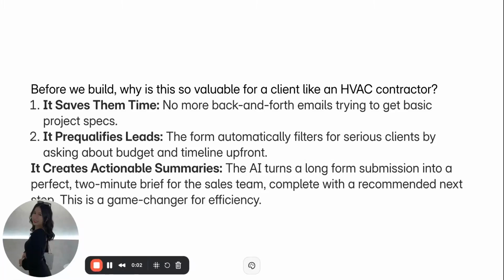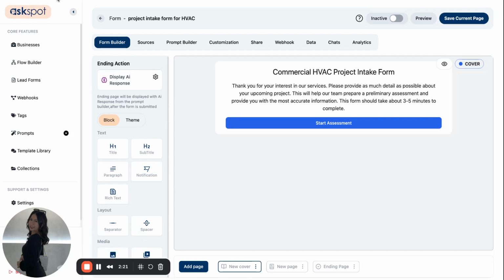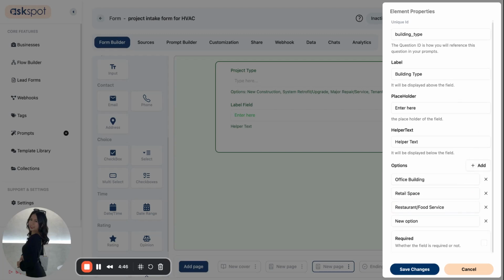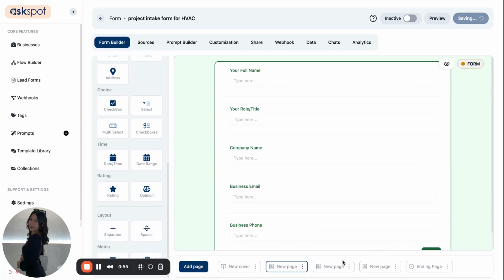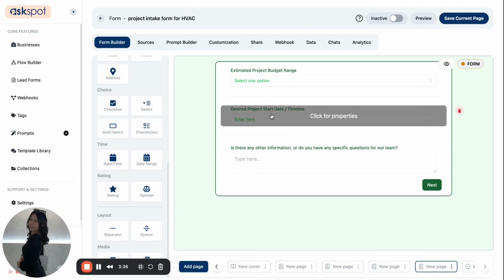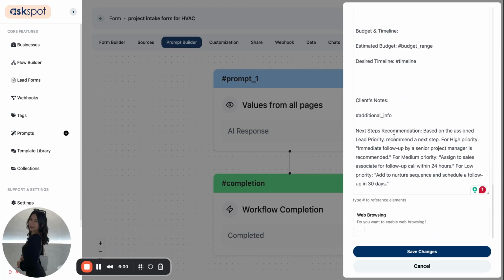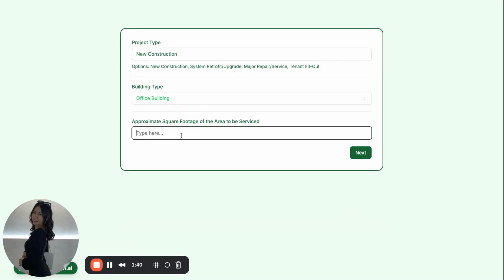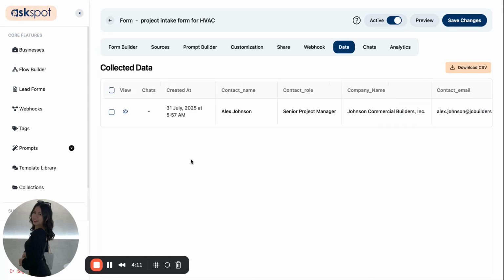Smart Intake Form for an HVAC Company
Stop your B2B clients from wasting time on unqualified leads! This tutorial shows you how to build more than just a contact form—it's an automated lead qualification system. Learn how to create an AskSpot IntelliForm that gathers complex project details from a client, then works its magic in the background.

The AI analyzes the submission, assigns a priority score (High, Medium, or Low), and generates an actionable brief for the sales team, all while the potential client only sees a simple "Thank You" message. This is a game-changer for any high-ticket service business.

In this tutorial, you'll learn:
✅ How to structure a multi-page IntelliForm for complex B2B projects (like commercial HVAC).
✅ How to write a powerful AI prompt that analyzes data and assigns a lead priority.
✅ The crucial step: How to hide the AI analysis from the client and only show a professional 'Thank You' page.
✅ The backend workflow for sending the AI summary directly to a sales team via Webhooks, email, or CRM notifications.
✅ How to position this as a high-value, efficiency-boosting service for your clients.